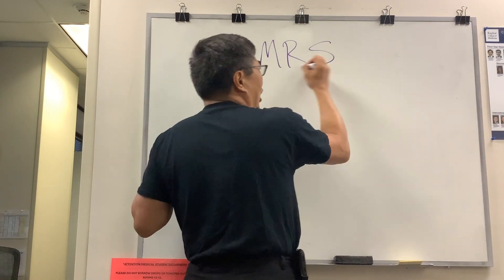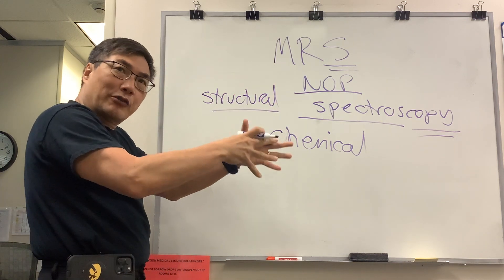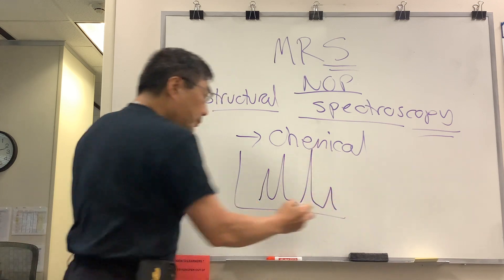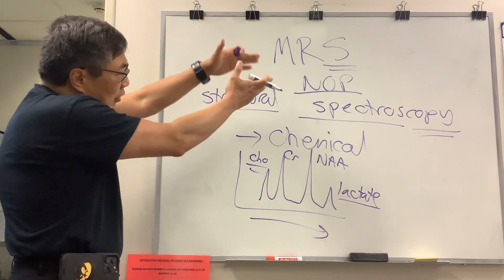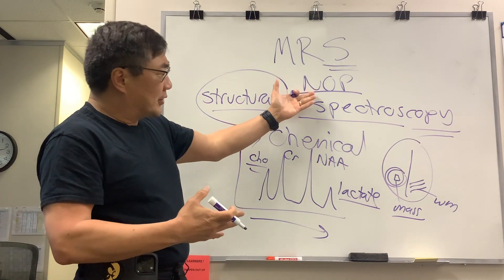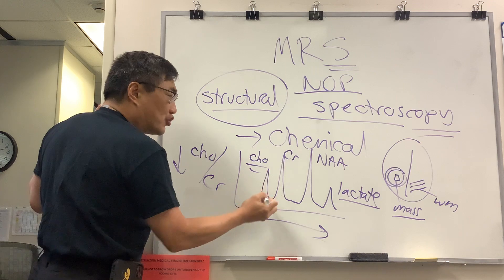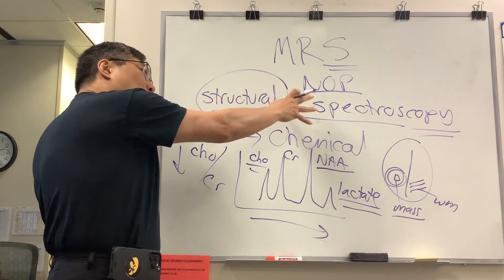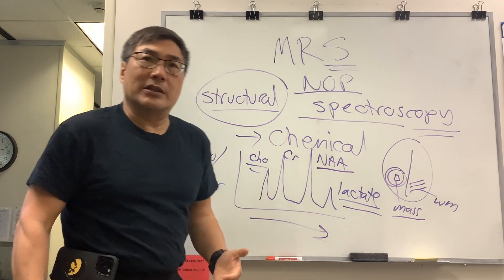MR Spectroscopy in Neuro-op